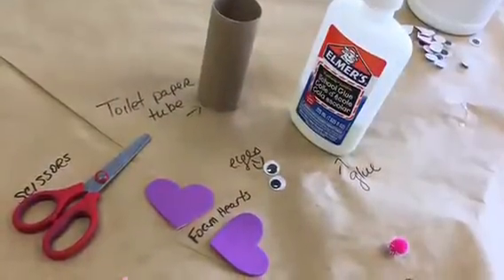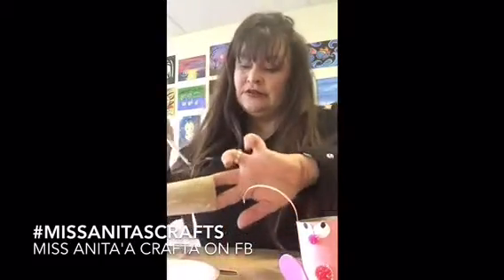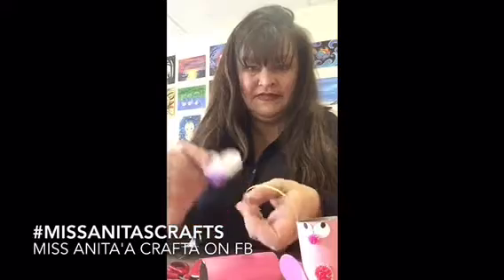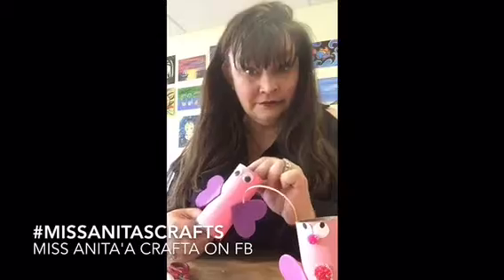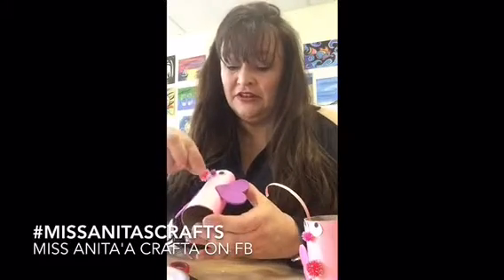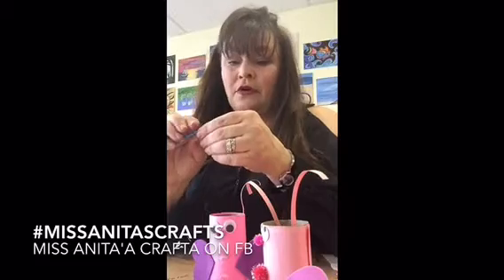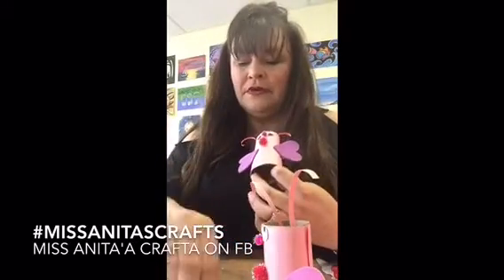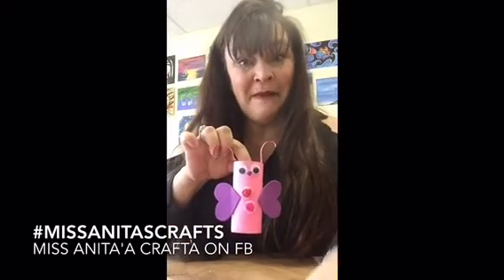Valentine Love Bug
Miss Anita helps you make a cute bug from recycled stuffs :)